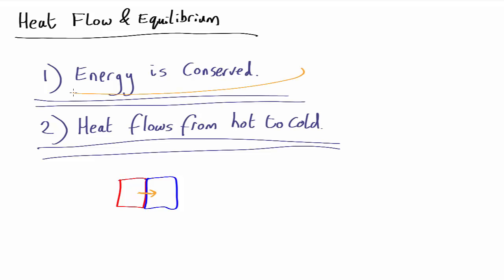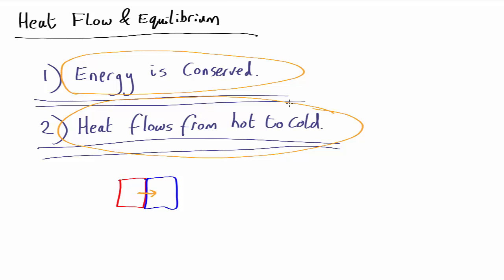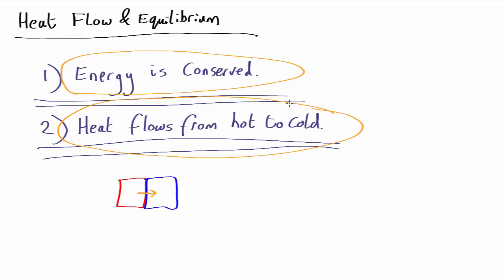Heat flow | Thermal Physics | meriSTEM